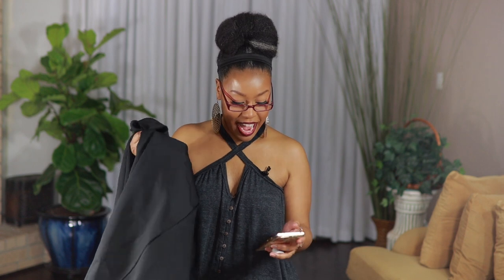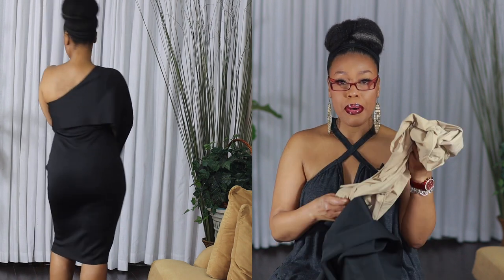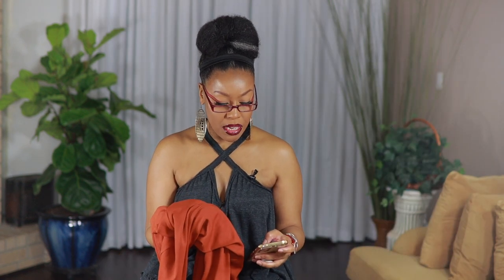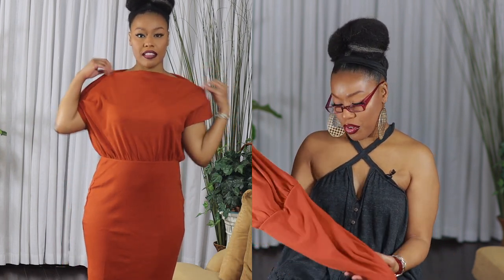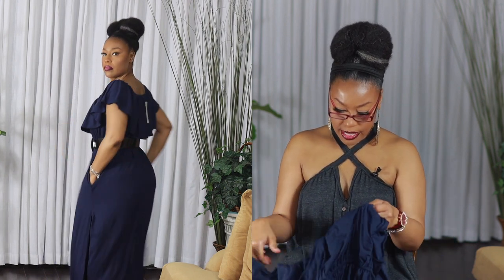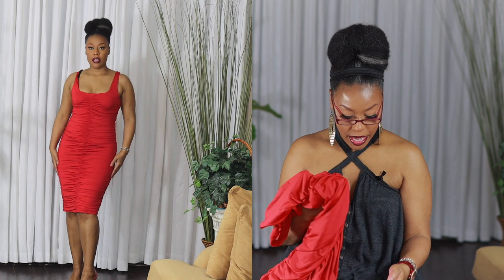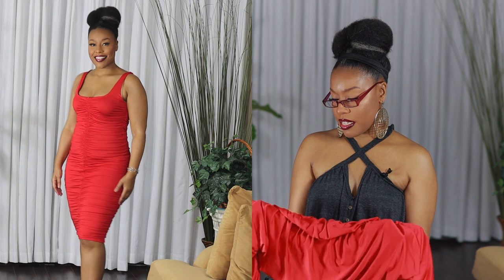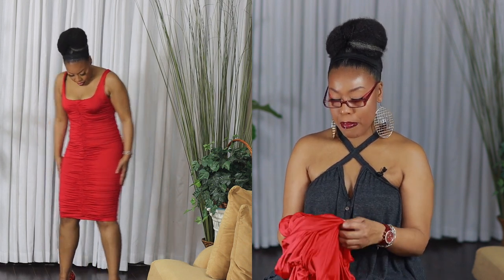Amazon Curvy Dress Try On Haul ❖ Dresses $39 and under! ❖ 2022 summerfashion clothinghaul2022 #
Hi everyone! I am back with a Amazon Dress haul try on. Let me know which one you like!

Time Stamps
Intro - 00:40
Black Off Shoulder Dress - 01:26
Summer One Shoulder Ruffle dress - 03:50
Off The Shoulder Ruffle Party Dresses
Side Split Beach Maxi Dress - 05:40
Ruched Sleeveless Basic Midi Party Dress  - 07:13

▶︎▶︎Women's Off The Shoulder Short Sleeve Ribbed
Casual Party Bodycon Midi Dress - size XL
▶︎▶︎Women's Summer Sexy One Shoulder Ruffle
Bodycon Midi Cocktail Dress Burgundy - size L
▶︎▶︎ Womens Off The Shoulder Ruffle Party Dresses
Side Split Beach Maxi Dress - size L
▶︎▶︎Women's Sexy Tank Top
Bodycon Ruched Sleeveless Basic Midi Party Dress
Other videos that you may be interested in
Shapewear ☆Try On ☆ Sculpt ☆ Smooth ☆ Snatch Your Body ☆ HONEYLOVE ☆ MAIDENFORM ☆ What Waist & more!

Keeping it Simple with Bridget